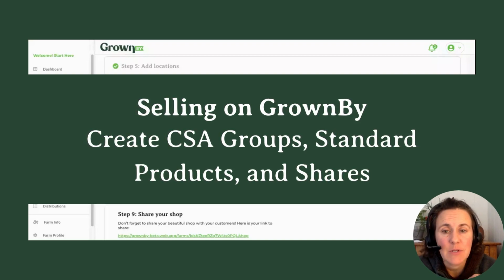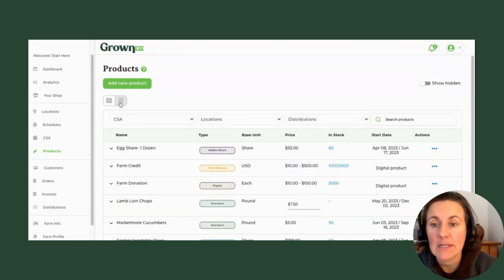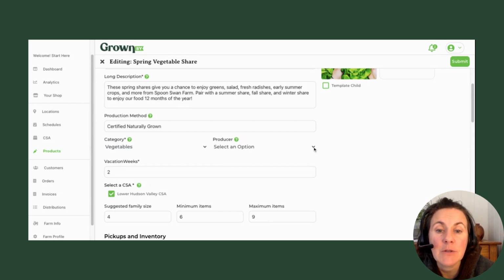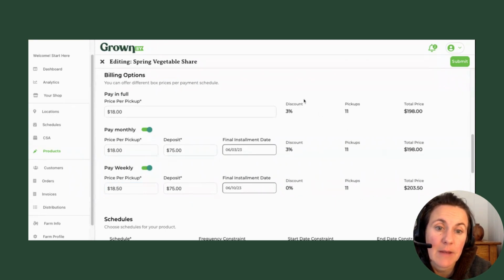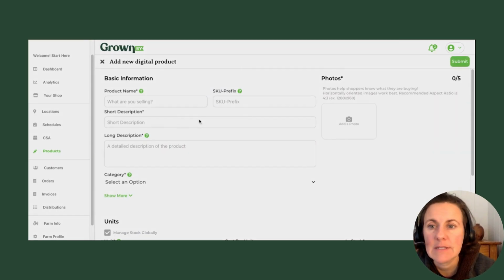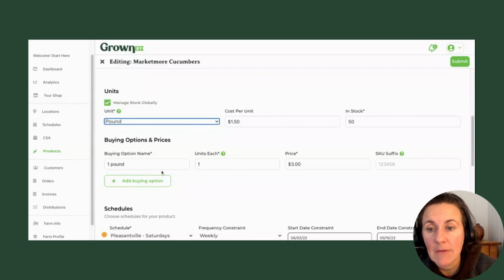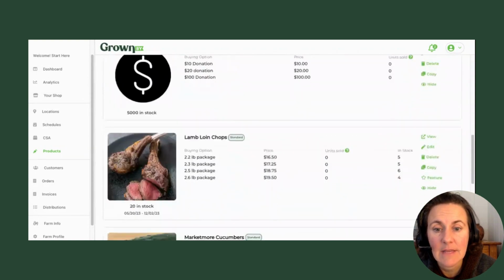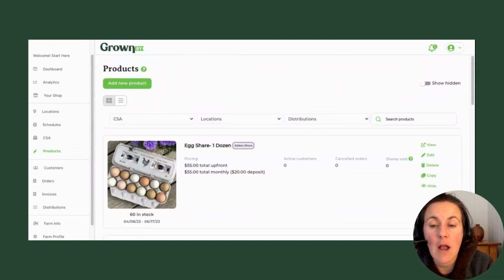Creating Products in GrownBy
This video describes how to add CSA groups, subscriptions, standard products, and digital products in GrownBy 3.0.